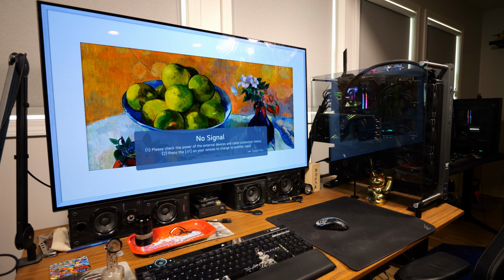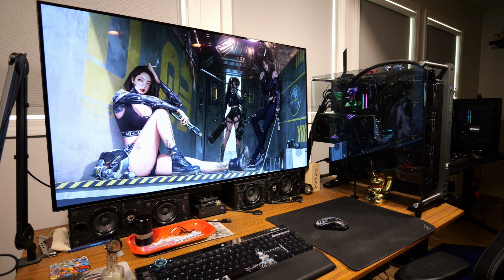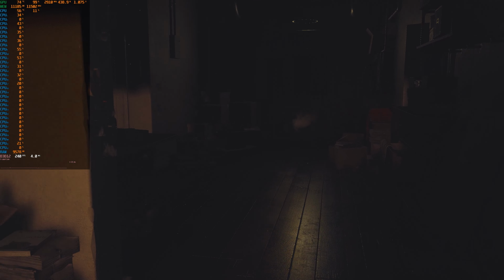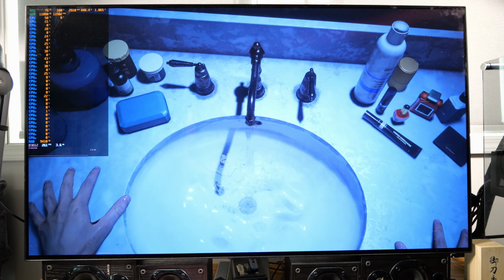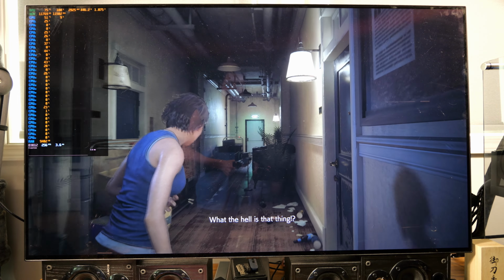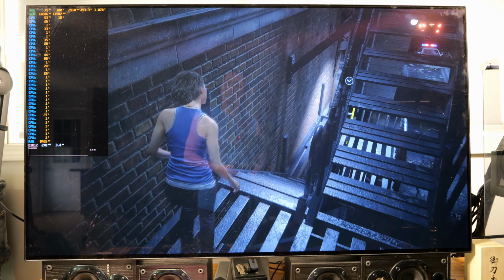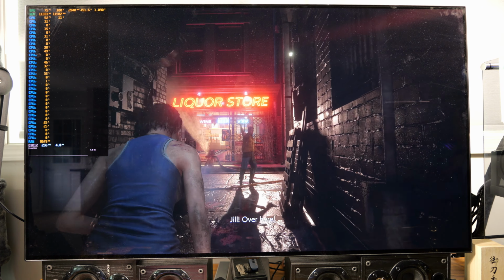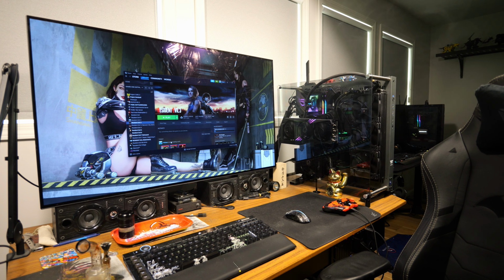13900KF RTX 4090 Resident Evil 3 Remake 4K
What's up everybody I got another gameplay video for you guys today. This time we got some Resident Evil 3 Remake. Going to do 4K on the main 13900KF RTX4090 PC.

Intro - 0:00-1:31
Settings - 1:32-1:59
Gameplay (Screen Recorded) - 2:00-8:43
Gameplay (Camera Recorded) - 8:44-15:09
Outro - 15:10-15:42

Specs:
RAM - 32 GB 6600mhz G.SKILL Trident Z5 RGB Series
CPU Cooler - EK Quantum Velocity 2 Block Custom Loop 420mm Radiator
Coolant - Go Chiller
GPU - MSI RTX 4090 Gaming Trio
SSD - 1TB WD_BLACK SN850
SSD2 - 4TB Samsung 970 QVO
PSU - EVGA SuperNOVA 1600 W
Case - Thermaltake Core P5 TG Ti
Keyboard - Corsair K100 RGB Optical